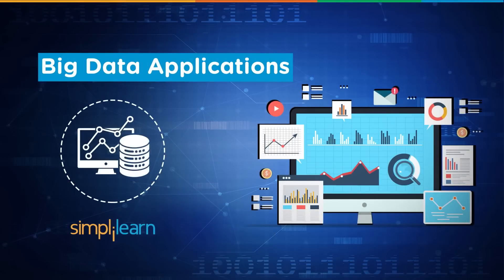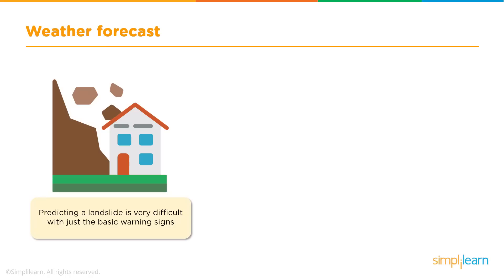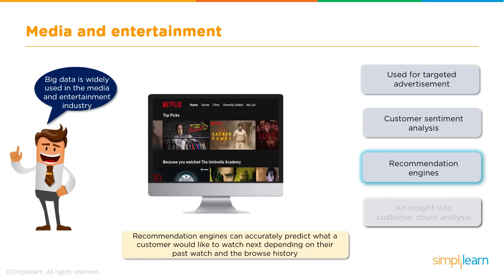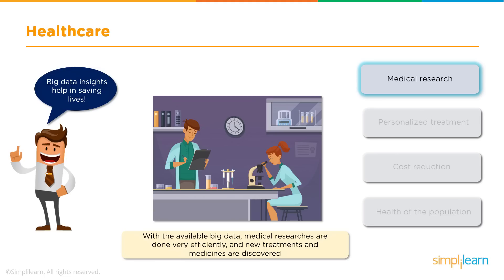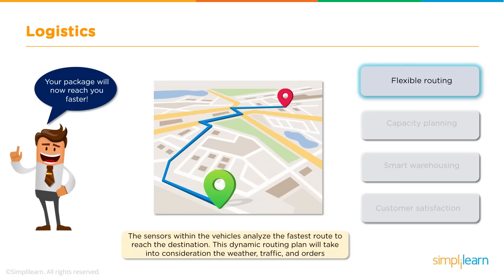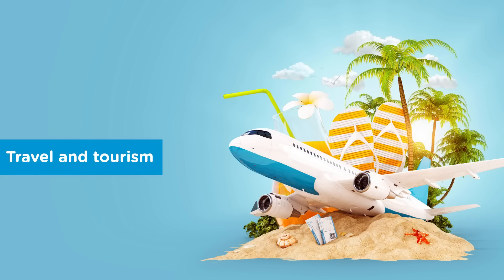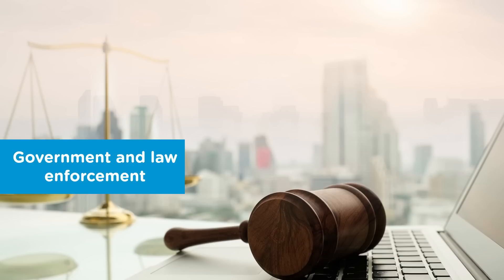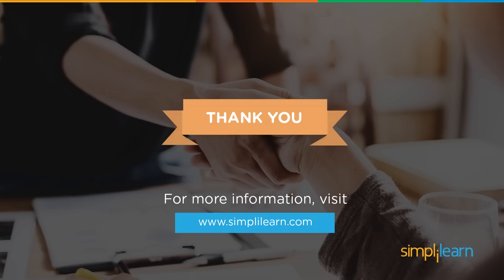Big Data Applications | Big Data Application Examples | Big Data Use Cases | Simplilearn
️️🔥 Professional Certificate in Data Analytics and Generative AI, by Simplilearn in collaboration with Purdue University

In this Big Data tutorial, we will be discussing the Big data growth over the last few years followed by the various big data applications. We will look into the various sectors where big data is used such as weather forecast, healthcare, media and entertainment, logistics, travel & tourism and finally in the government & law enforcement sector.

We will be discussing how below industries are using Big Data:
1. Weather forecast (00:51)
2. Media and entertainment (02:50)
3. Healthcare (05:42)
4. Logistics (07:32)
5. Travel n tourism (09:54)
6. Government and law enforcement (11:44)

Skills Covered
✅ Generative AI
✅ Prompt Engineering
✅ ChatGPT
✅ Exploratory Data Analysis
✅ Descriptive Statistics
✅ Inferential Statistics
✅ Explainable AI
✅ Conversational AI
✅ Ensemble Learning
✅ Data Visualization
✅ Database Management